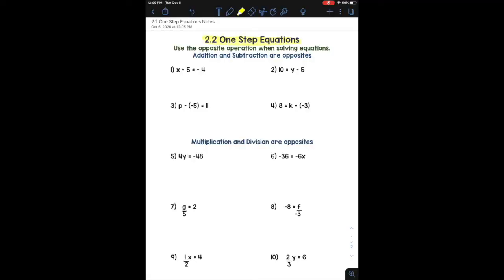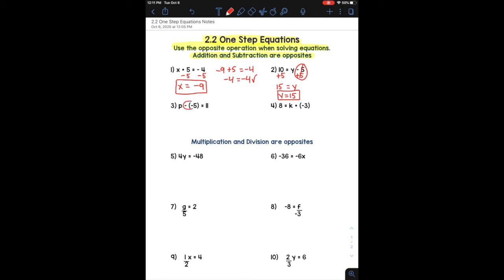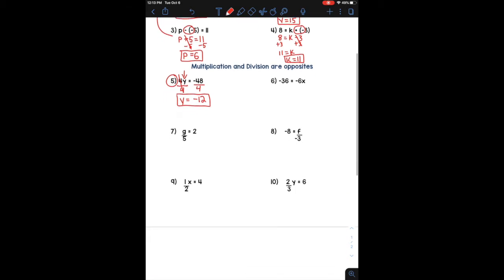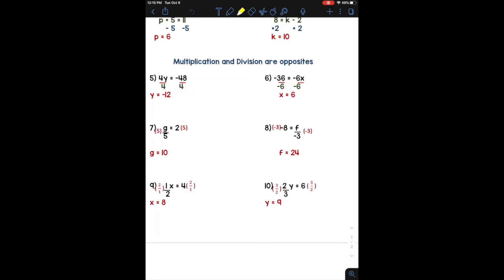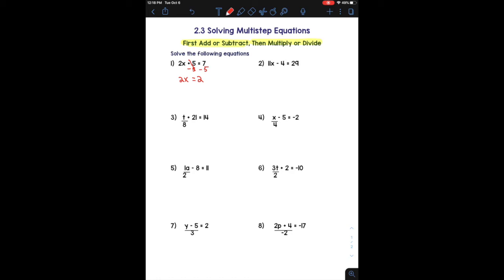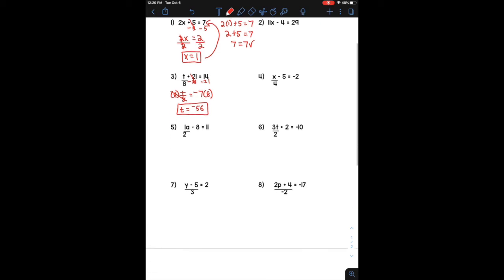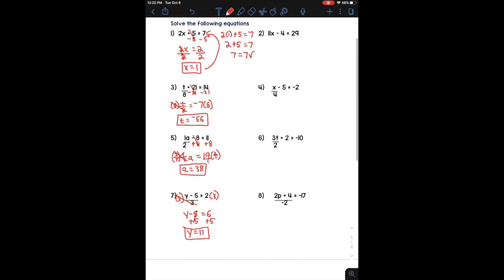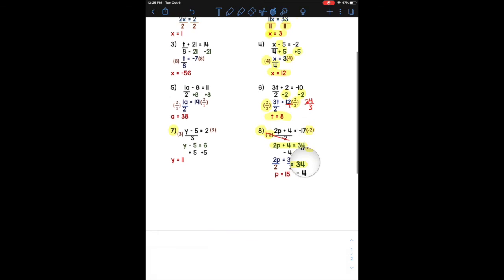2.2 & 2.3 Solving Single and Multi Step Equations